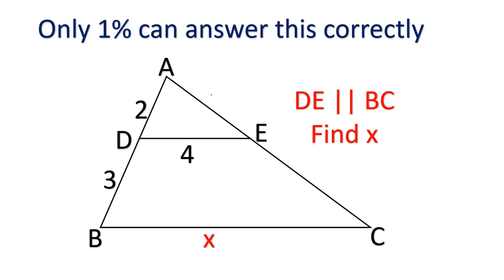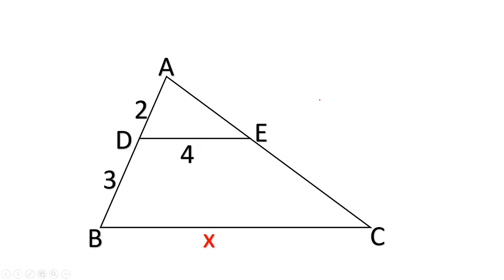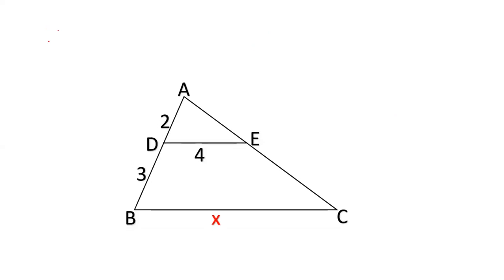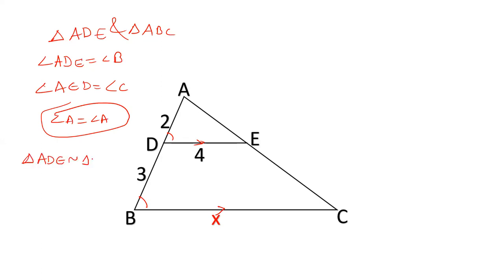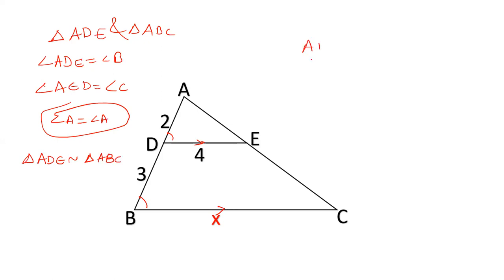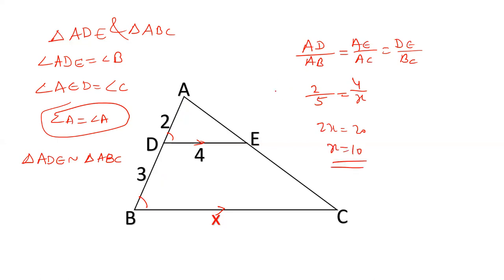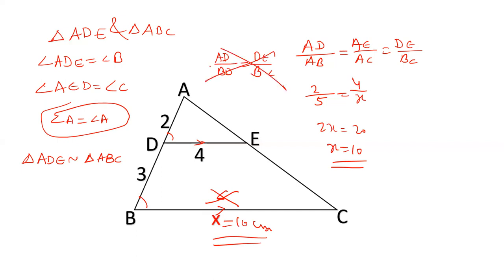Geometry: In triangle ABC, DE || BC. AD = 2 and DB = 3, DE = 4, find the value of BC.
In triangle ABC, DE || BC. AD = 2 and DB = 3, DE = 4, find the value of BC.